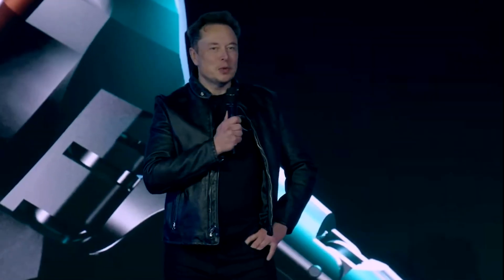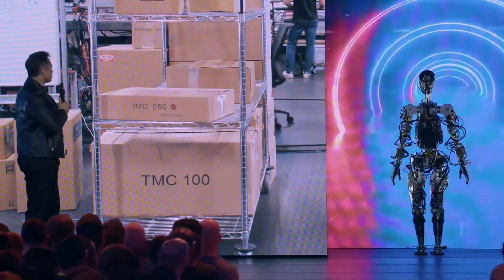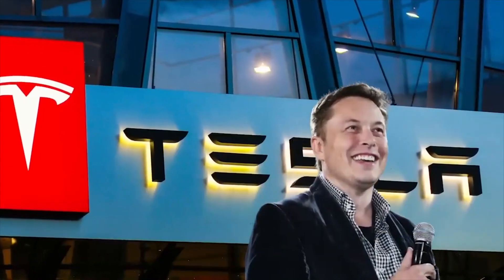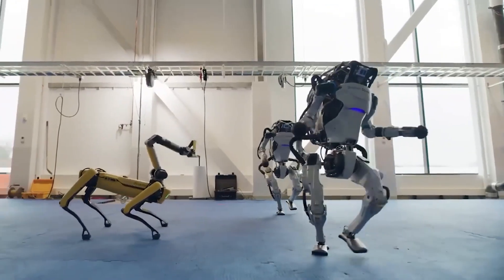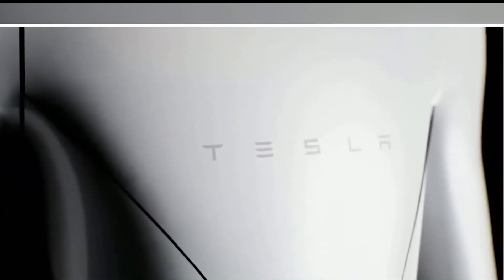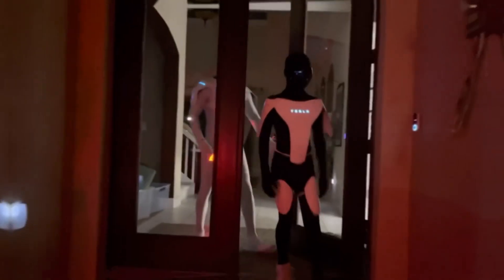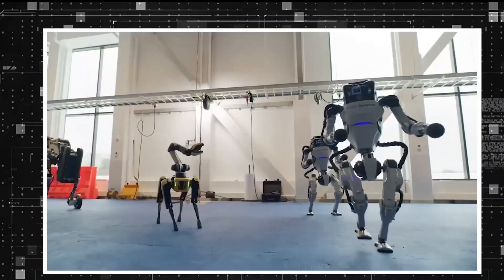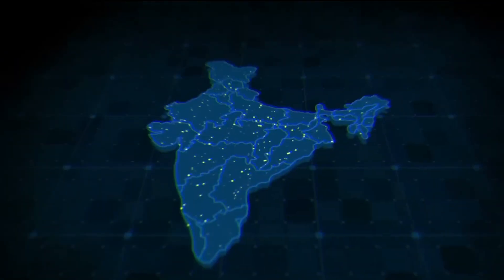ELON MUSK NEW TESLA AI ROBOT 2023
Join us as we explore the latest innovation from Tesla CEO Elon Musk. The new Tesla robot promises to revolutionize the way we live and work. Get a glimpse into what the future holds with this cutting-edge technology.